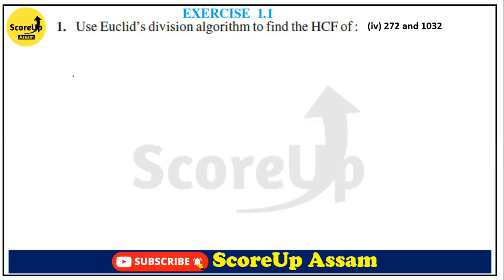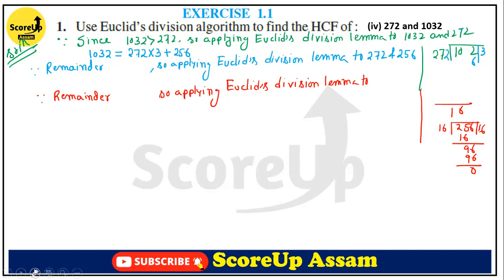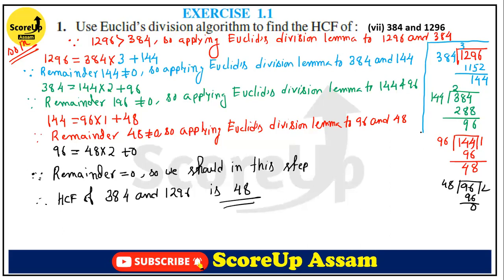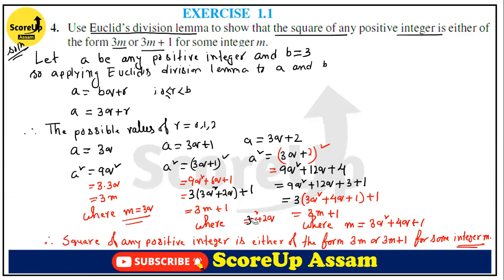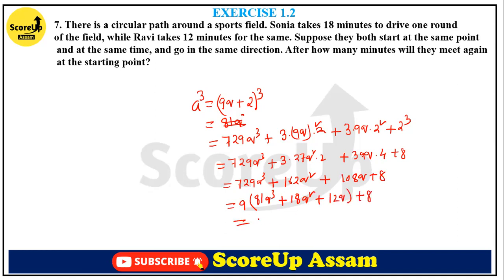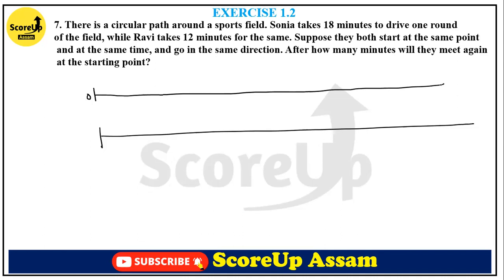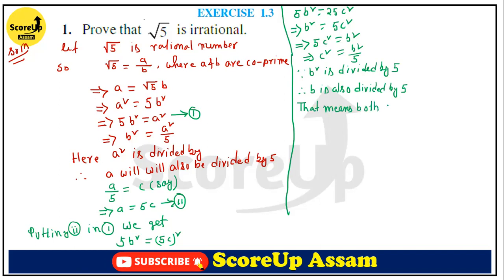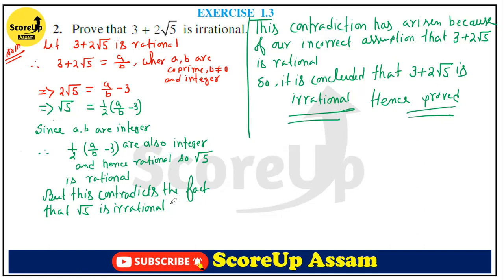Class 10 | Real Numbers | Exercise 1.1 to Exercise 1.2 | Selected Questions